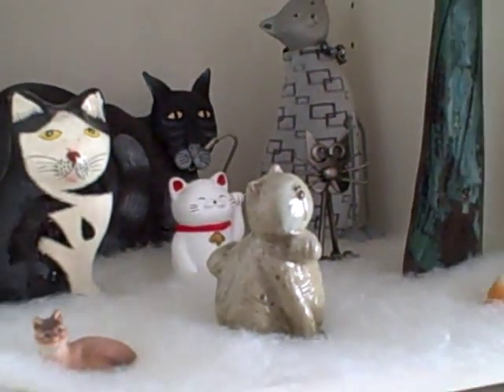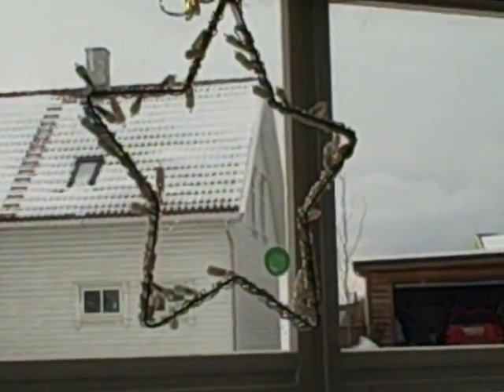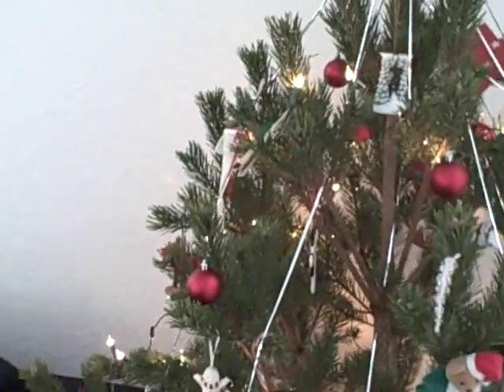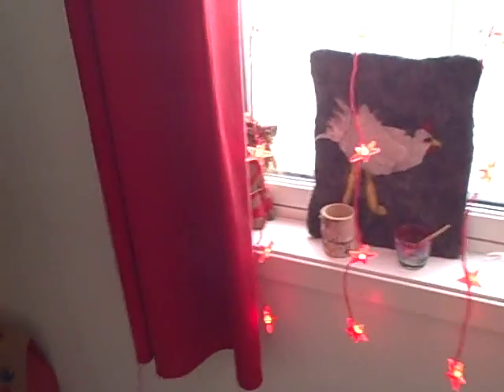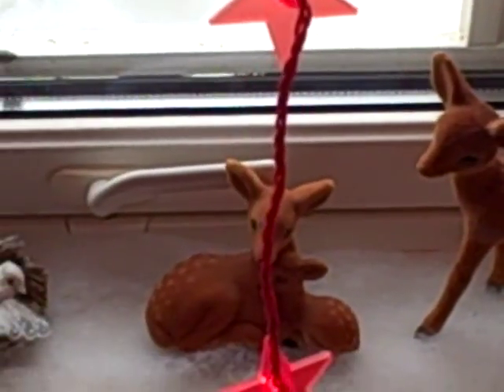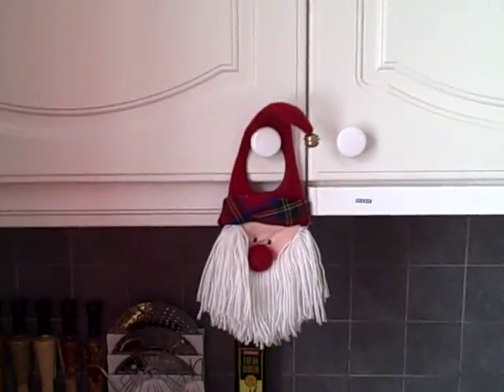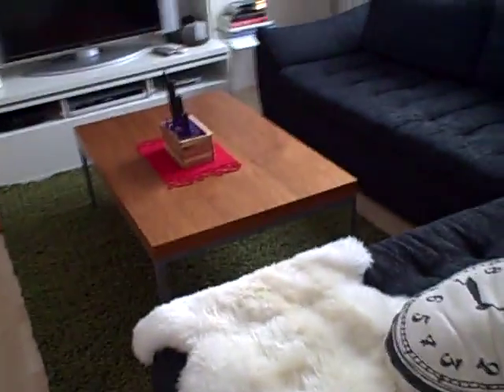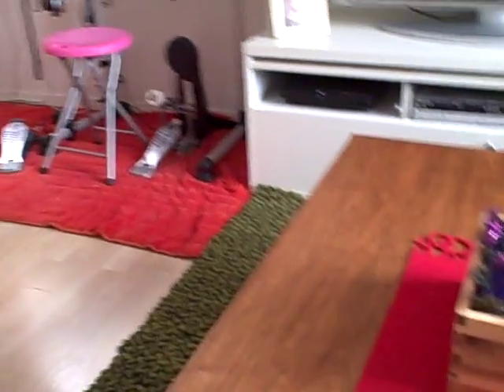Inside a Norwegian Christmas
Here's how a Norwegian Christmas looks!